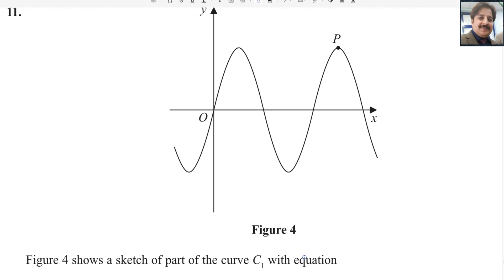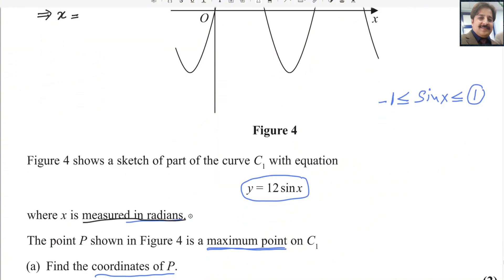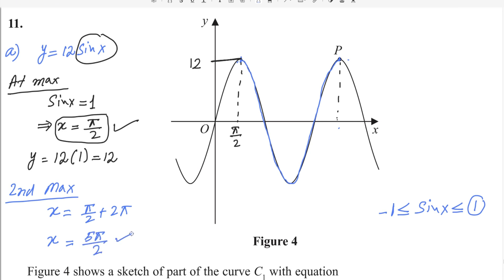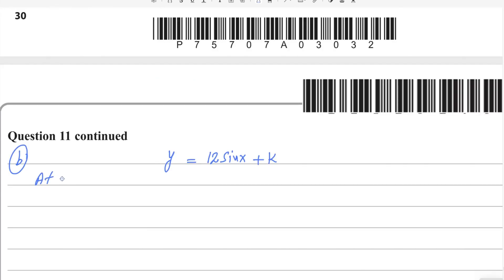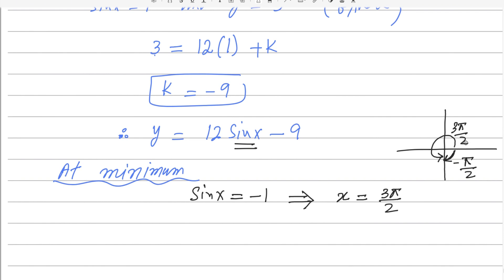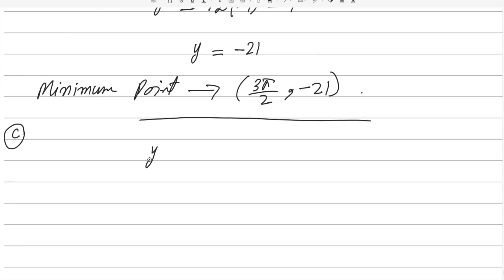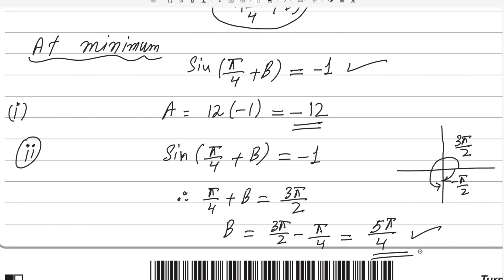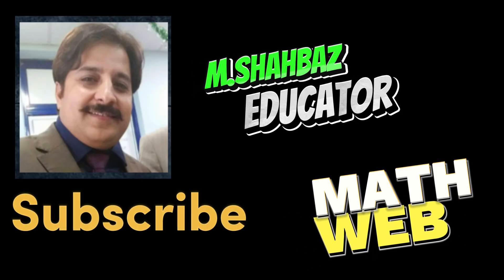Pure Math P1 May/June 2024 [Q11] Edexcel IAL WMA 11/01| Trigonometric Equations and Transformations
In this video, I dive deep into Edexcel IAL Pure Maths P1 Question 11, which explores the intricacies of trigonometric functions and their transformations. We'll tackle the following key concepts:

Identifying Maximum Points: Learn how to spot maximum points on trigonometric curves using both graphical and analytical methods.
Determining Equations of Transformed Functions: Discover the techniques to find the equations of transformed trigonometric functions, including shifts and stretches.
Solving for Specific Points and Parameters: Master the art of solving for unknown values, such as coordinates of specific points and parameters of the transformation.
Whether you're a student striving for excellence or a math enthusiast curious about these concepts, this video offers a comprehensive guide.